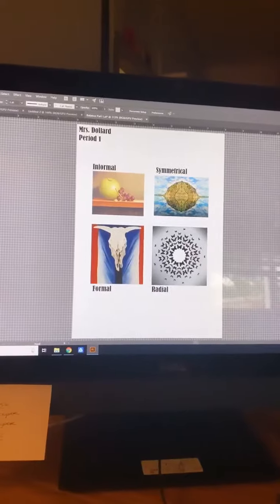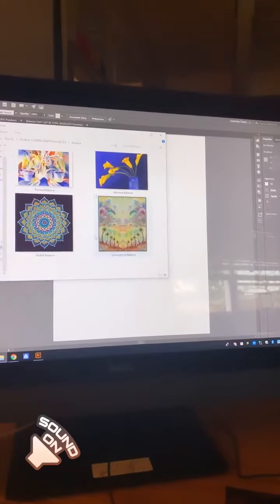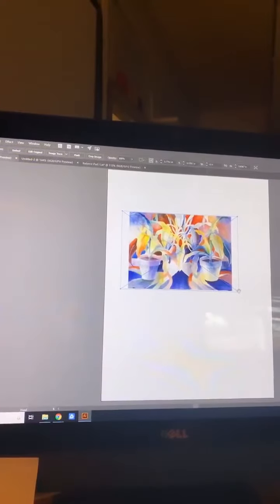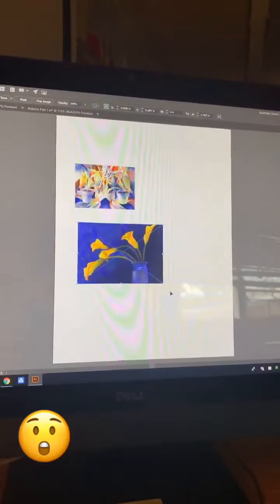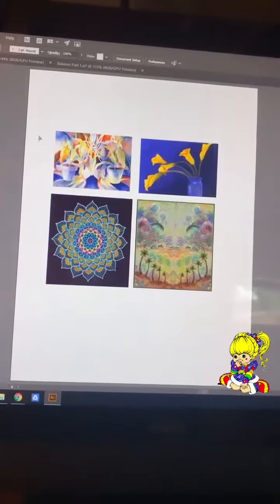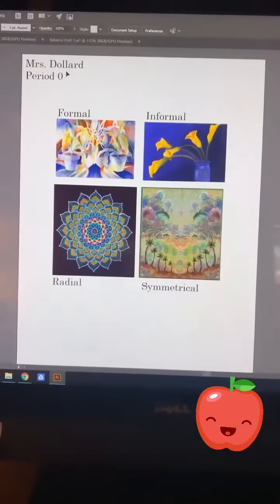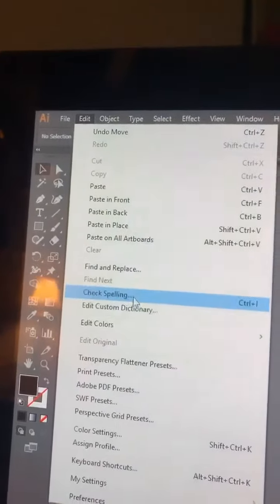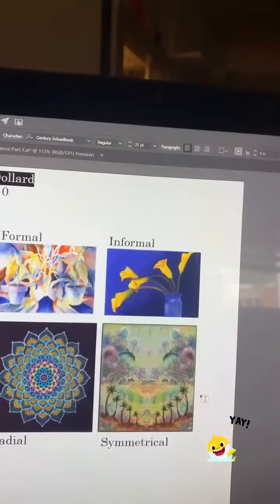Balance part 1 instructions!